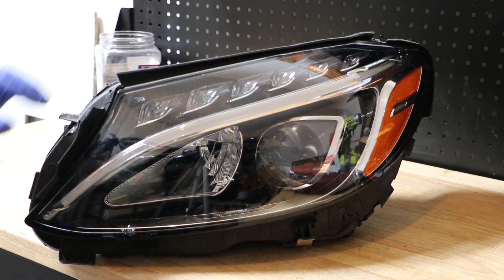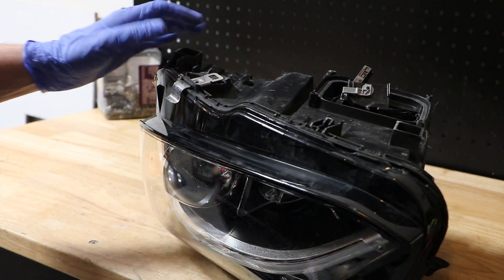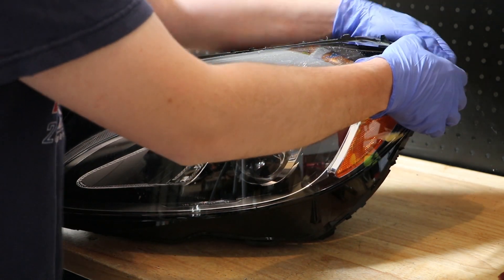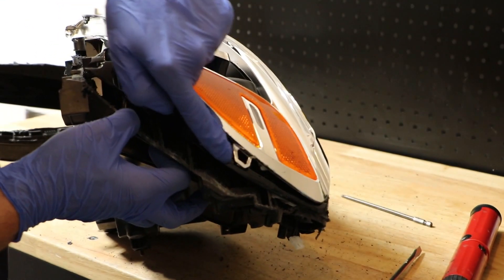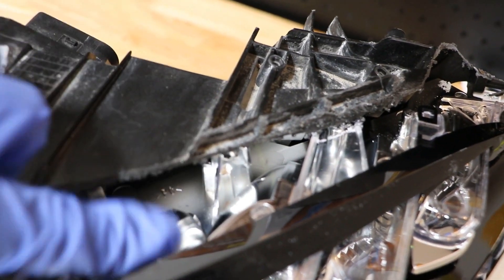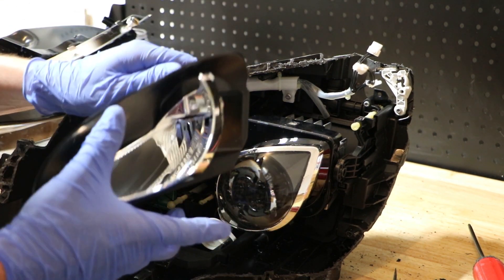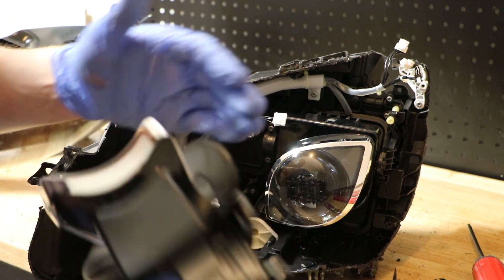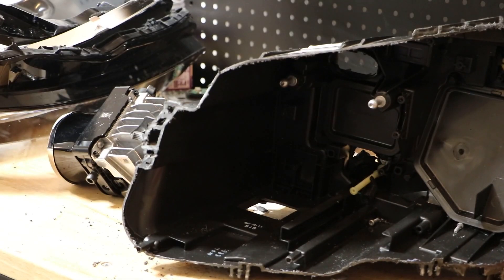Mercedes-Benz C Class LED Headlight Tear Down/Disassembly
In this video I will be disassembling a LED Headlamp from a 2017 Mercedes Benz C class.

I will show you where the internal screws are and how to take the headlight apart to get out the projector, high beam reflector, and wire harness.

The plastic bezel inside of the light squeaks quite a bit while it's being removed.  I apologize for the noise, but there's not much that I can do about it as that's what it sounds like.